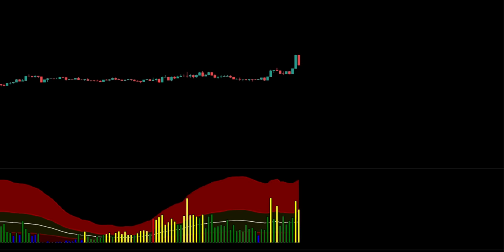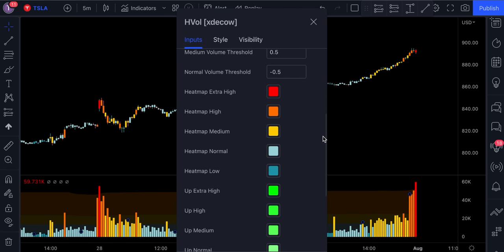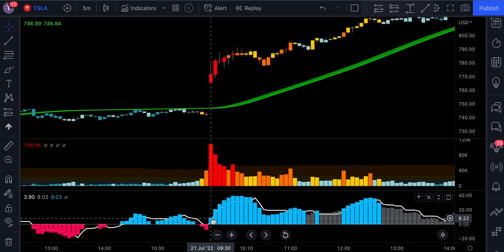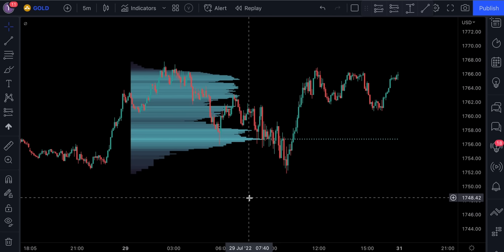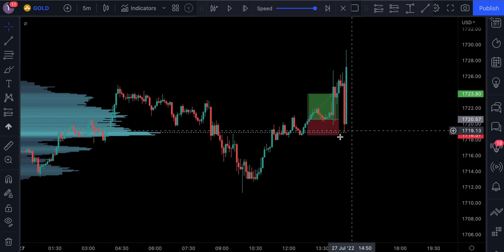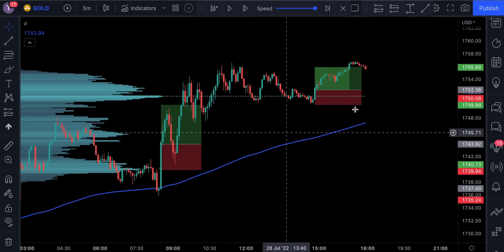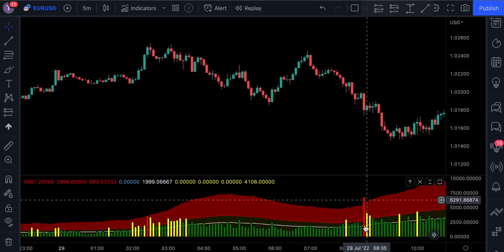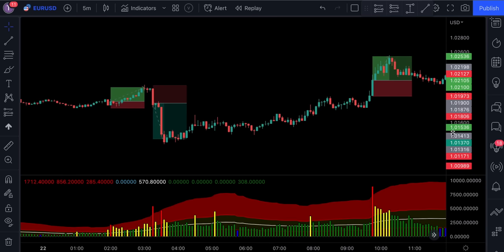NEVER LOSE AGAIN With These 3 MAGIC Volume Indicators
Welcome to TradeIQ! In this video I will share the best volume indicators you can find on TradingView! These tools are extremely useful for new and pro traders as they help eliminating losing traders. If used correctly they can increase the win rate of almost any strategy up to 70 or even 80%. I will also give you an example of some trading strategies you can use with these indicators!

This video is related to volume indicators, day trading strategy, forex strategy for beginners, volume profile indicator, scalping indicators tradingview, best tradingview indicators.